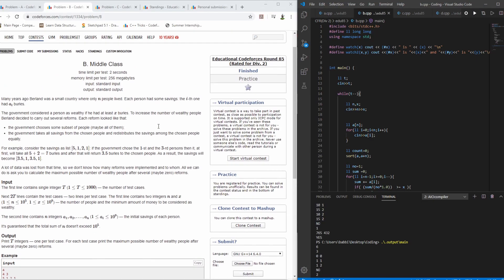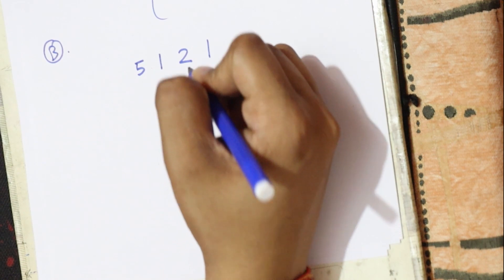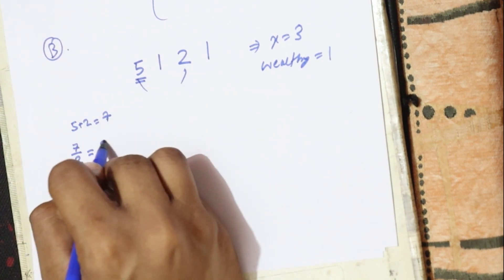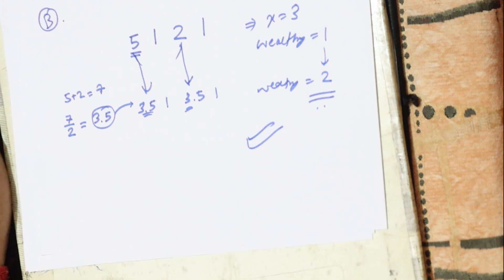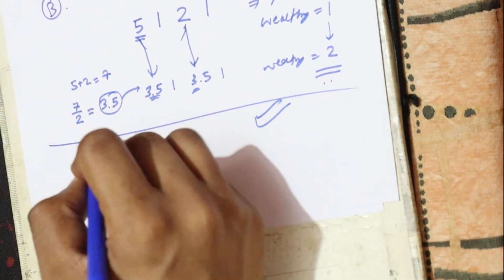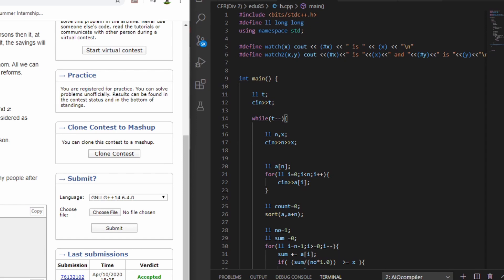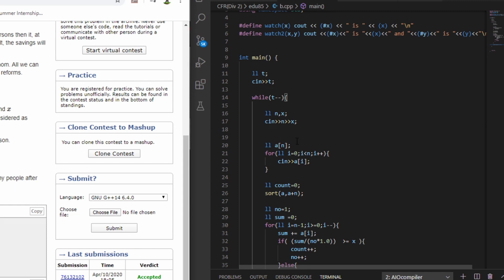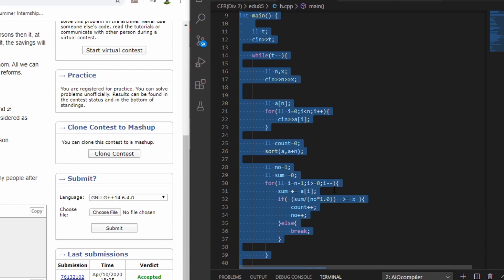Codeeforces Educational Round 85 - Problem B ( Middle Class )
It is the complete explanation of codeforces educational round 85 - problem B ( Middle Class ) .